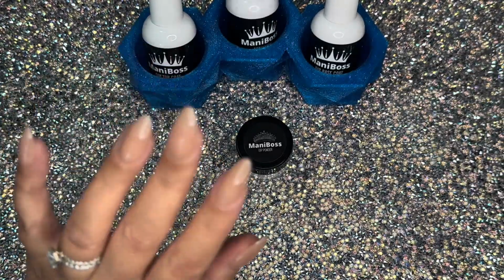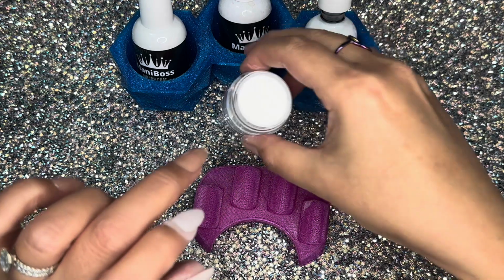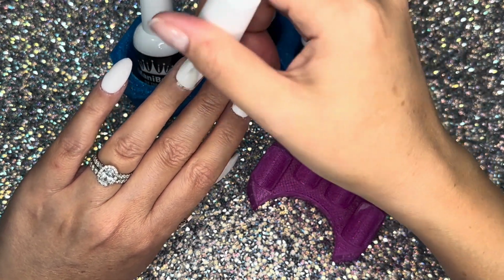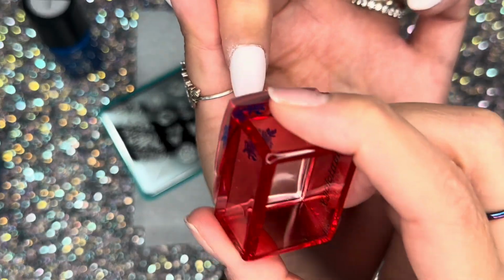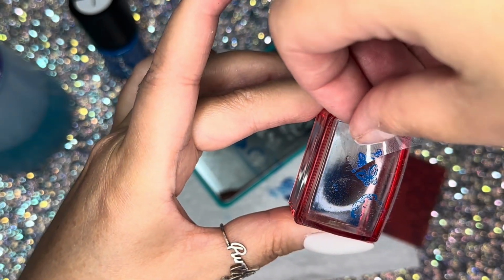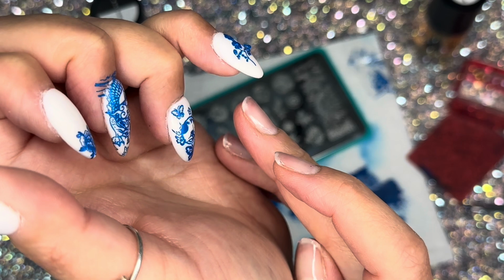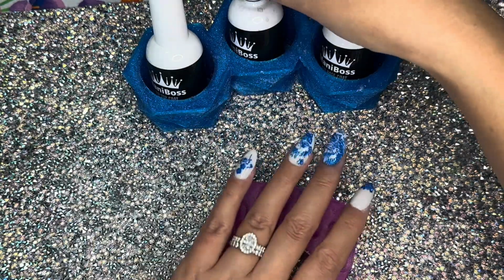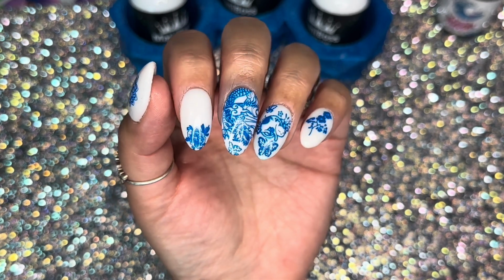Japanese Porcelain Nails | Nail Art Stamping Over Dip Powder Nails | Maniology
Japanese Porcelain nails. Nail Art stamping over dip powder nails

Let’s Connect!

PRODUCTS USED:

Mani Boss
✨Ambassador code 𝗚𝗜𝗡𝗡𝗬 saves you 10% when shopping

*gifted

Resinating Crafts RVA
Resin palette (gifted)

Skinny Nail Files

Personalized Ring
CaitlynMinimalist

Moon Magic
Harlow Ring & Wreath Band & Archer Band
𝐀𝐦𝐚𝐳𝐨𝐧 𝐒𝐭𝐨𝐫𝐞𝐟𝐫𝐨𝐧𝐭*
ManiBoss - 𝗚𝗜𝗡𝗡𝗬
Chaos Concepts - 𝐂𝐡𝐚𝐨𝐭𝐢𝐜𝐋𝐚𝐝𝐢𝐞𝐬
Maniology* -  𝗣𝗨𝗥𝗣𝗟𝗘𝗗𝗜𝗣𝗭𝟭𝟬